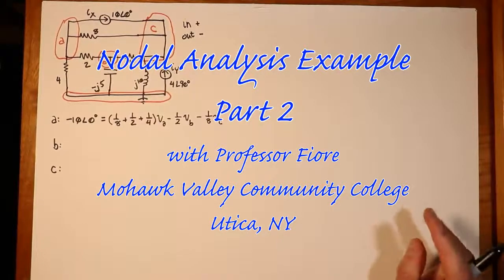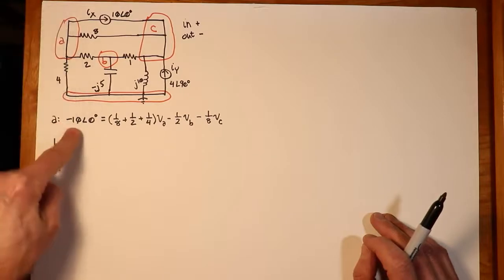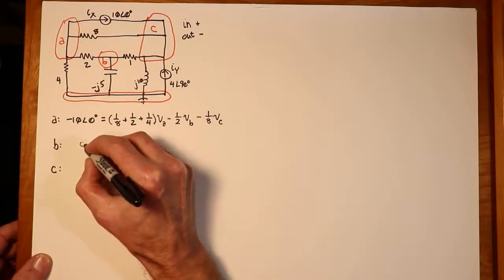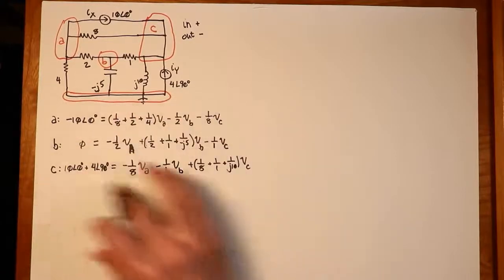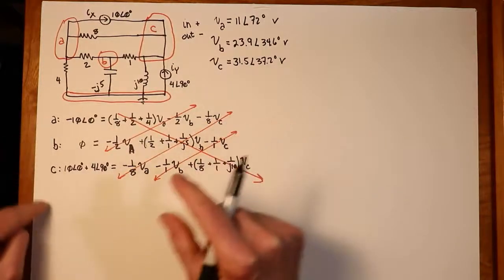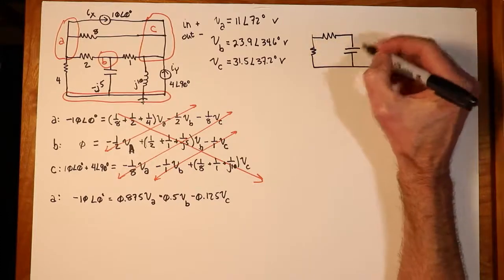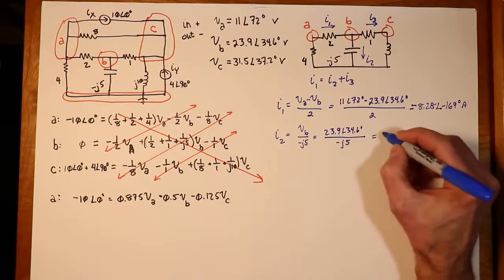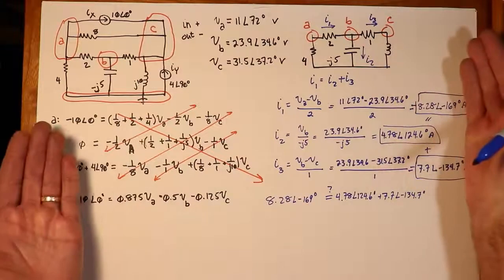AC Electrical Circuit Analysis: Nodal Analysis Example, Part 2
Using a fast technique for nodal analysis on multi-source AC networks.

Reference: Chapter 6 section 2 (Inspection Method) of AC Electrical Circuit Analysis.